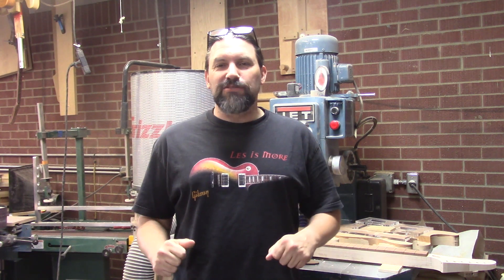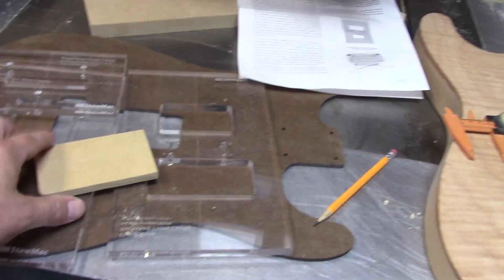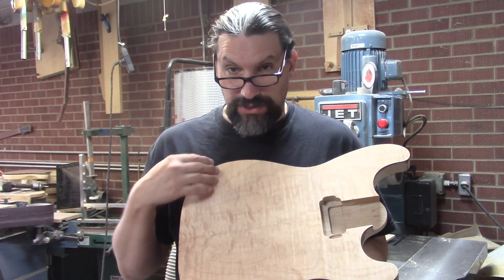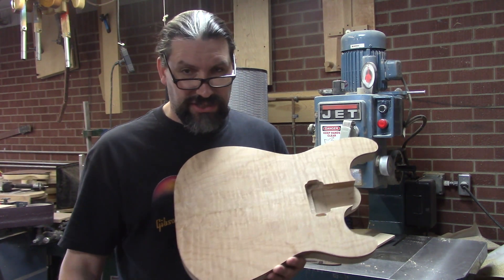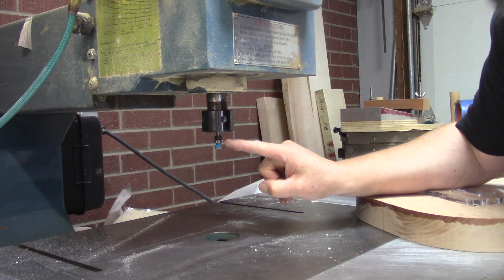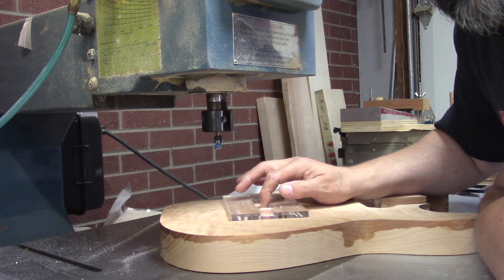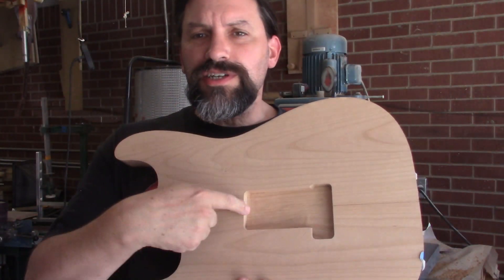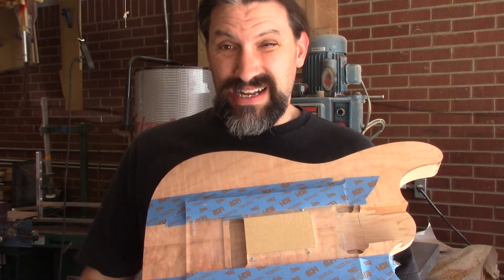Forget Everything You Know About Installing A Floyd Rose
Installing the Floyd Rose might seem like a daunting job… but these days it is easier than ever. In this two-part video series Matt walks you through the job and, of course, with the sexy Jet pin router it is almost like cheating.
This is part one and you will see some of the tools used and get started.
This whammy bar system used to be on every guitar and it looks like it might be time for another surge in popularity.
You know you are going to want to be on the bleeding edge of this old dive bomber

Original score: Electric Boogie & Kerry Pastine & The Crime Scene